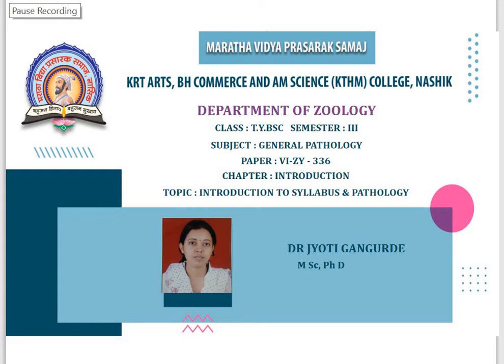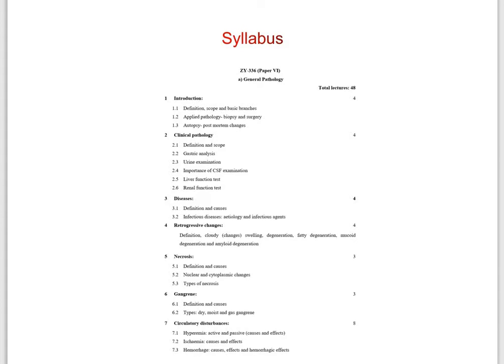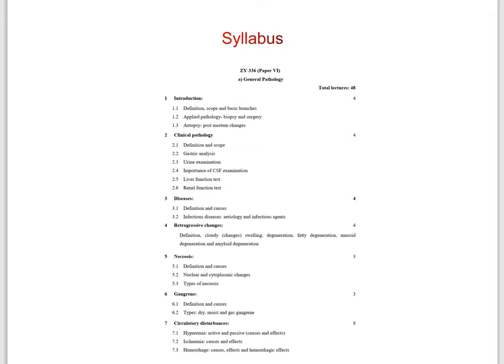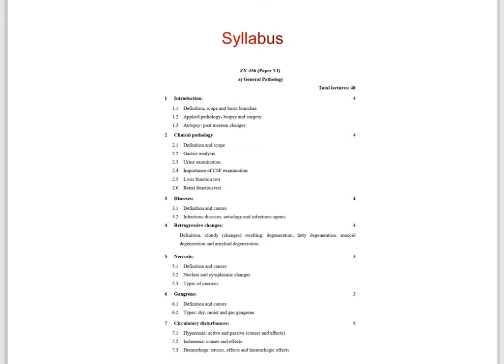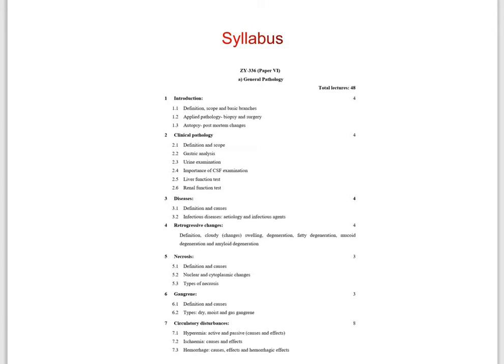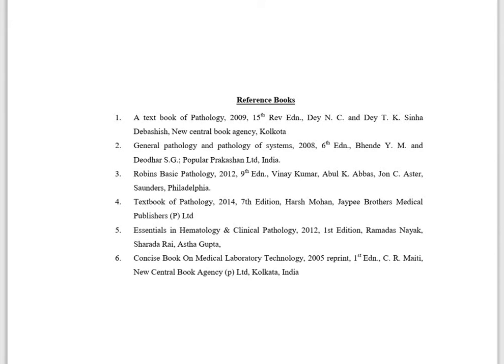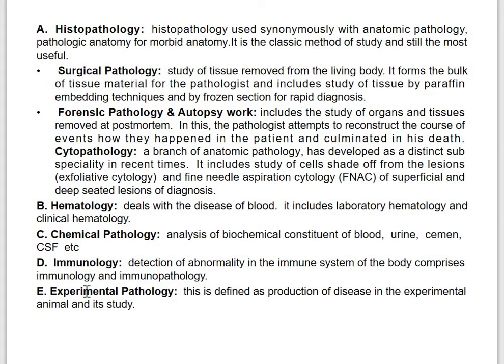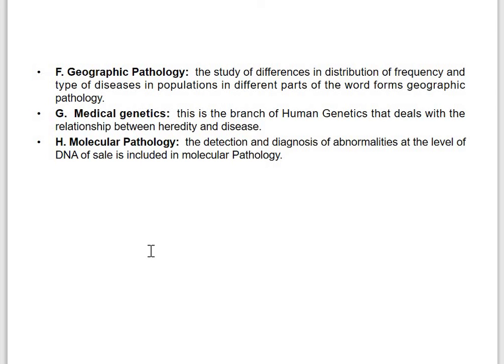T.Y.B.Sc |. General Pathology | ZY -336 | Chapter 1 | Introduction to Pathology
Dr. Jyoti Gangurde | T.Y.B.Sc. | General Pathology | ZY -336 | Chapter 1 : Introduction to Pathology
Topic: Syllabus of General Pathology, Defination of pathology, Scope, Branches of pathology-Histopathology,Haematology,Chemical pathology, Immunology, etc.